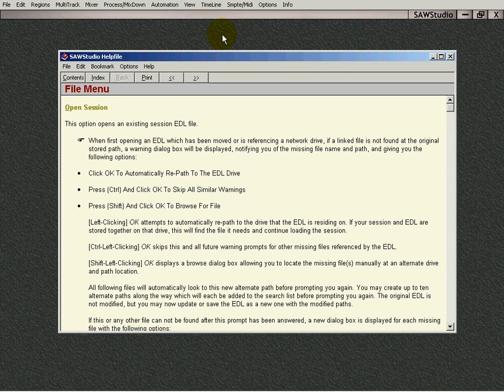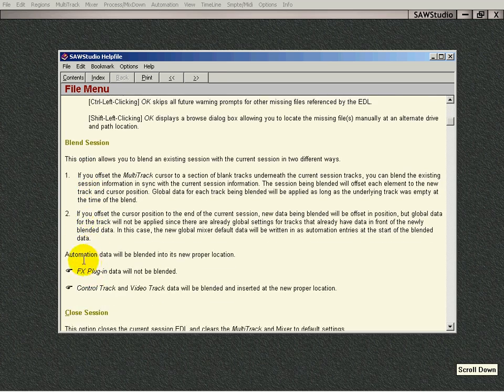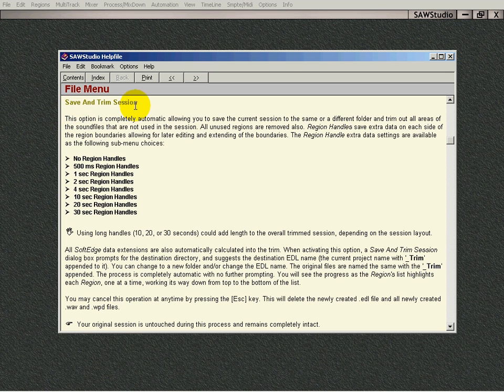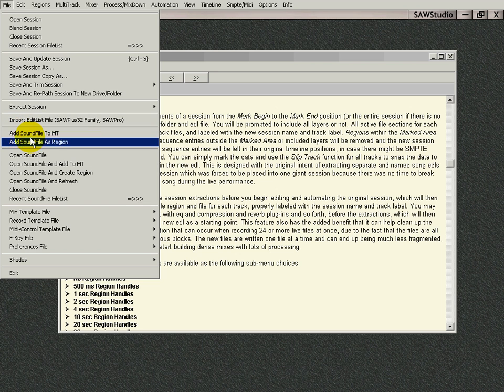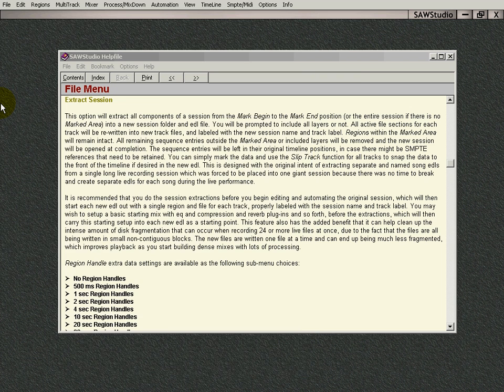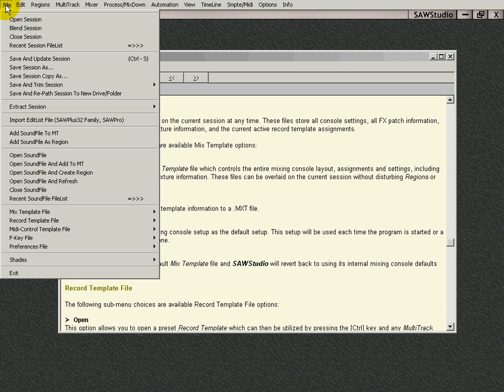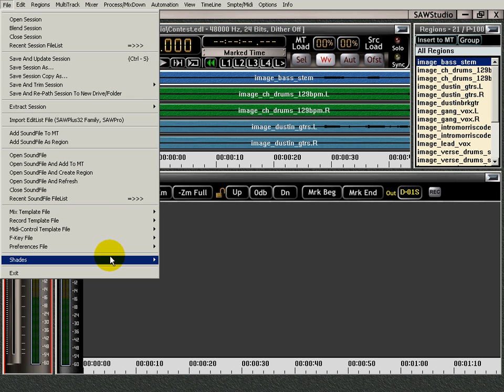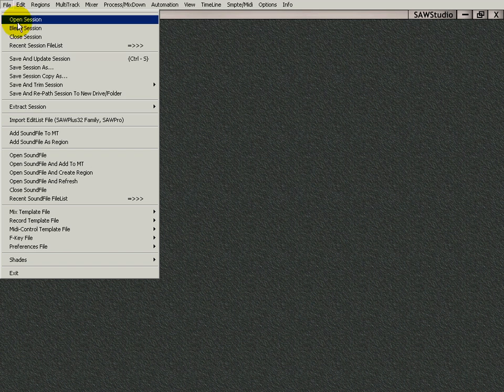SawStudio File Menu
Learn the File Menu in SawStudio.